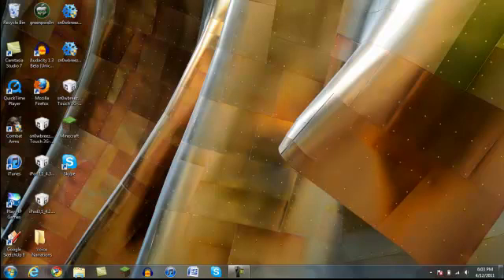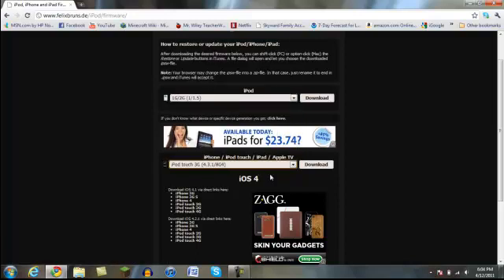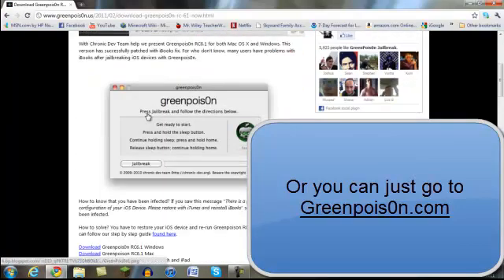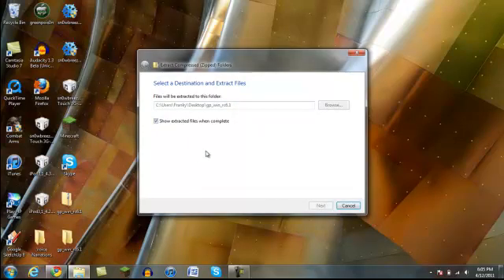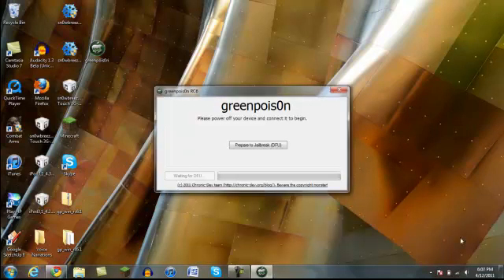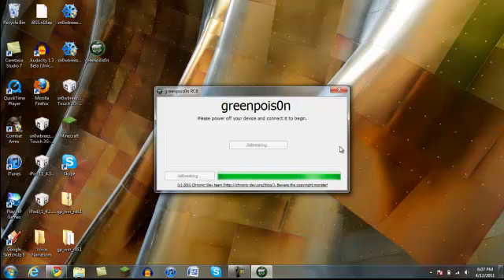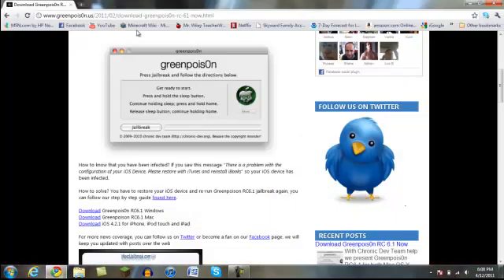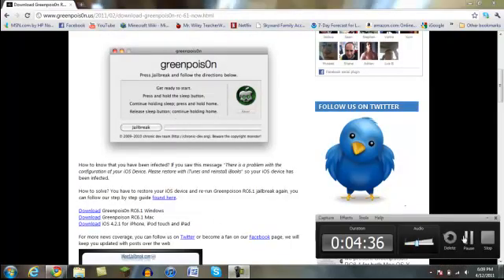Jailbreak ipod touch/iphone/ipad 4.3.1/4.3 using Greenpois0n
UNTETHERED